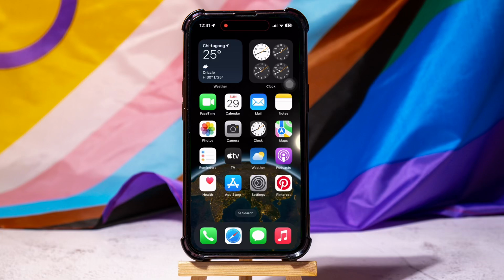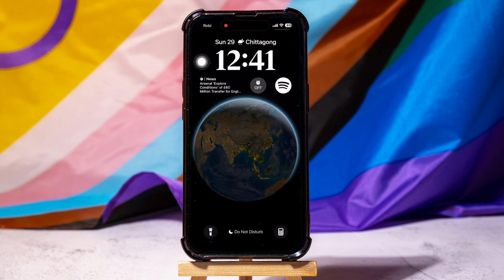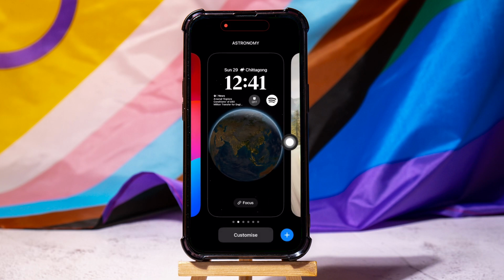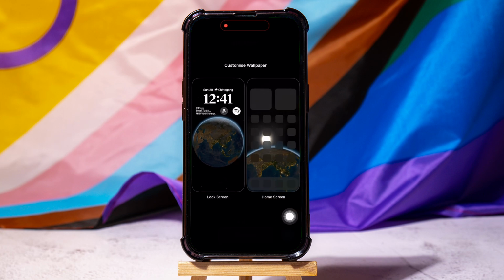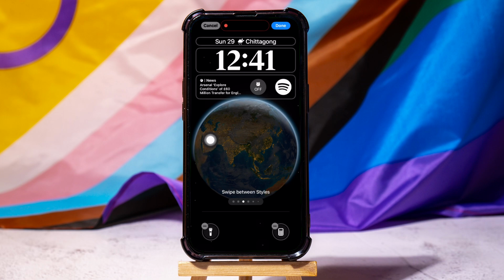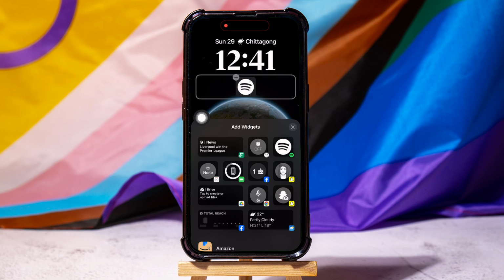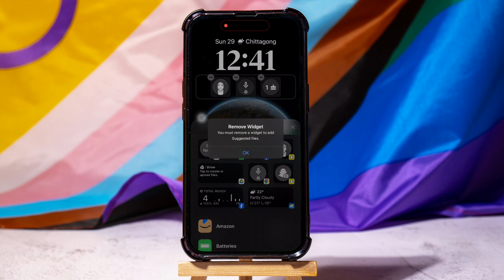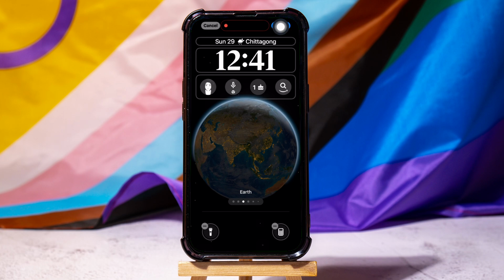How To Change Lock Screen Apps On iPhone - 2026 Step-By-Step Tutorial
Changing lock screen apps on your iPhone can totally transform how you interact with your device every day. I recently discovered how to customize my lock screen and it’s a total game-changer. Whether you're looking to streamline your notifications or just want quicker access to your favorite apps, this guide will walk you through the process. I’ll show you how to tweak your settings so you can personalize your lock screen just the way you like it. From adding widgets to rearranging app icons, I’ve got you covered. If you’re into making your iPhone experience as efficient as possible, or just want to give your phone a fresh new look, stick around. Let’s dive into the world of iPhone customization and make your lock screen work for you!